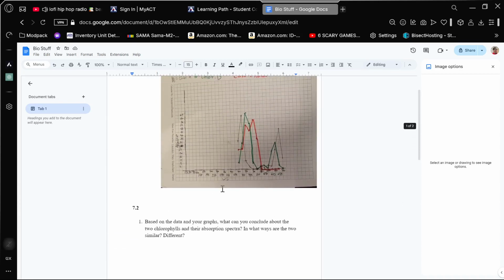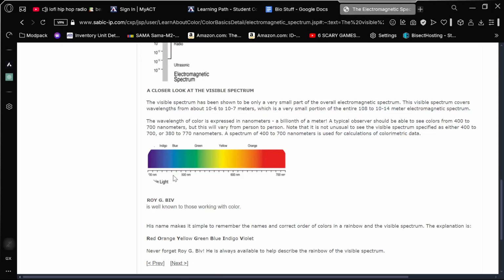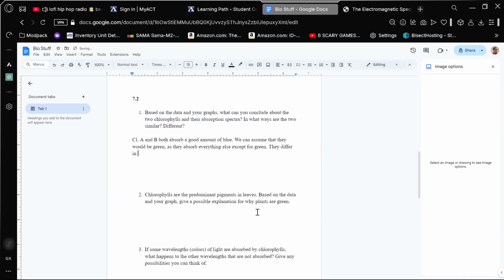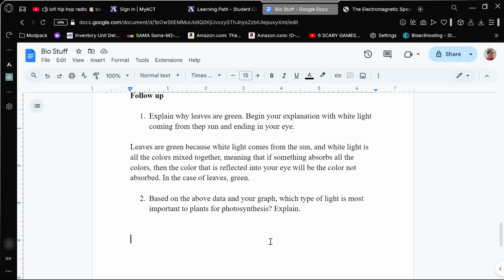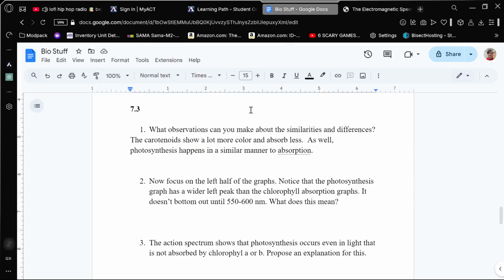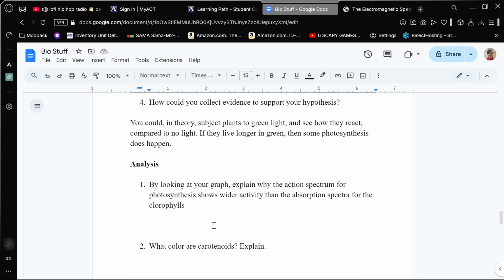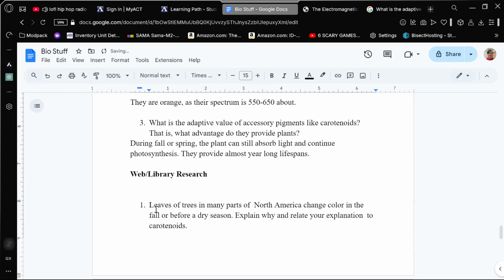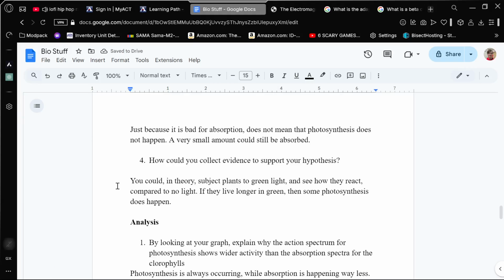11/18 Worksheet Explanation and Walkthrough Biology